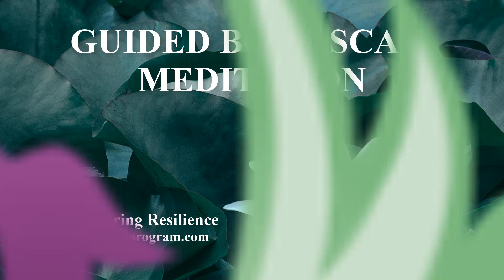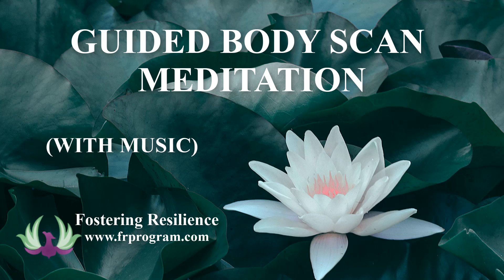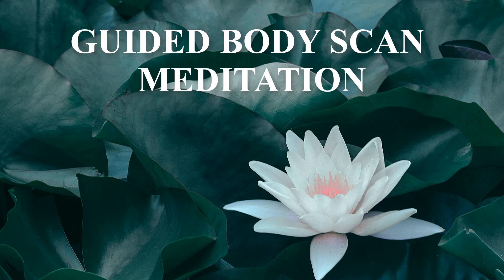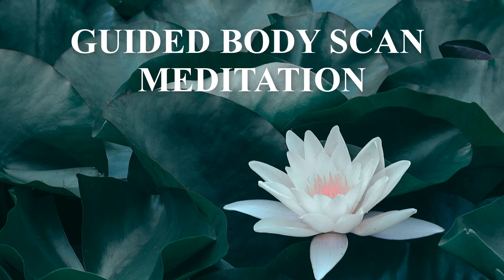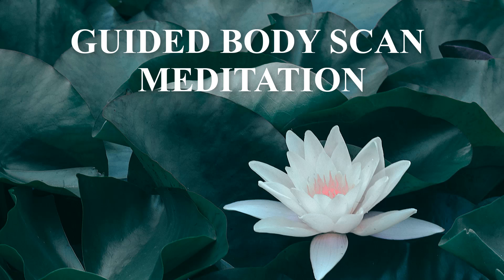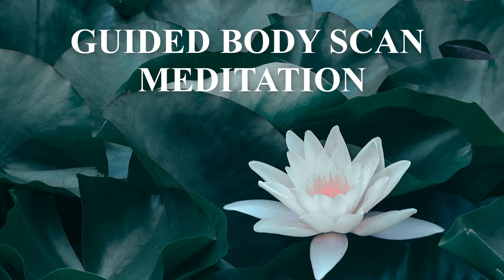Guided Body Scan Meditation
This Guided Body Scan Meditation is a relaxing body scan.  It's a short 10-minute meditation by Dr. KJ Foster to help promote deep relaxation.  It's a mindfulness meditation to help alleviate stress, anxiety, post-acute withdrawal symptoms, or as a body scan meditation for sleep.

Namaste 💜